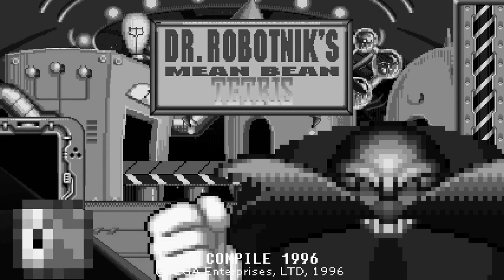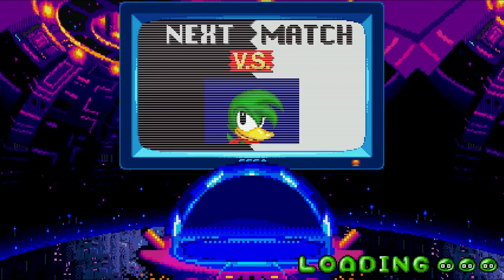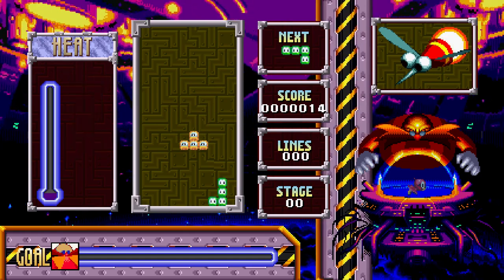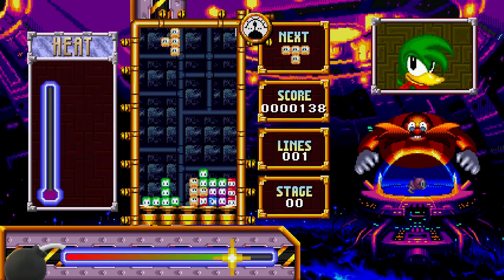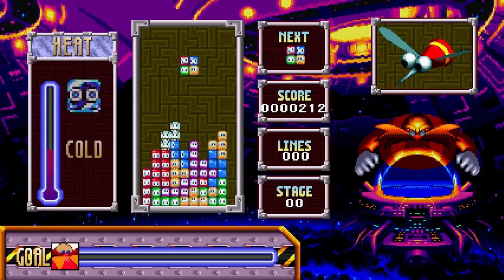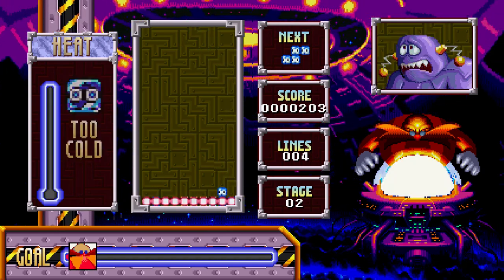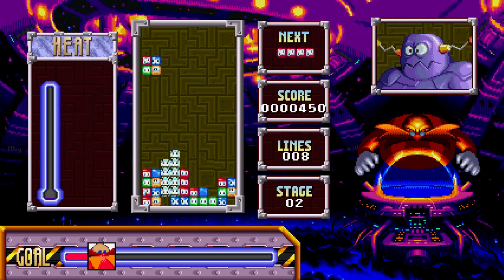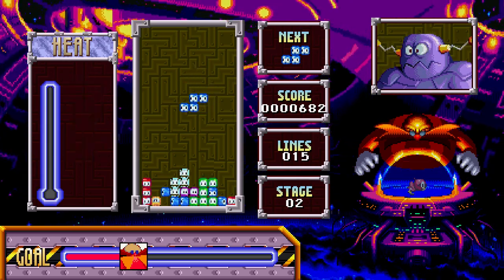Dr. Robotnik's Mean Bean Tetris - SAGE 2023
SEGADriven returns to the Sonic Amateur Games Expo 2023 online homebrew event, and as always we're attempting to showcase as many of the featured games as possible during event week. In this video we take a look at Dr. Robotnik's Mean Bean Tetris by Un Sonic Ryu.